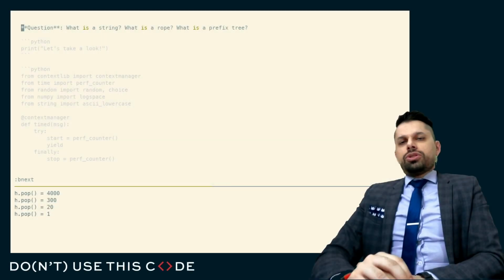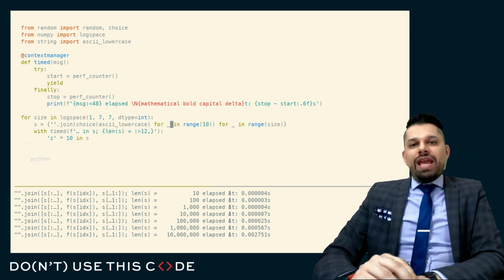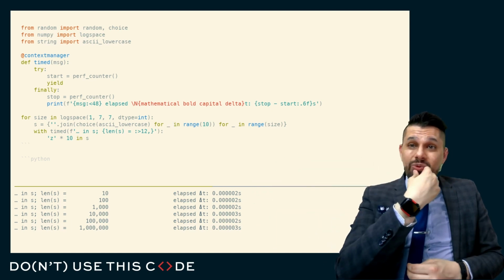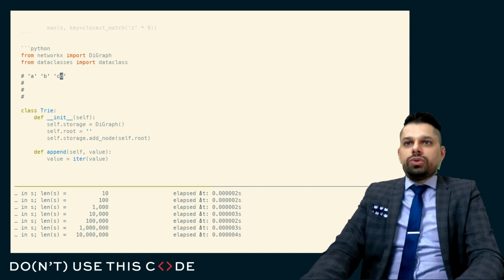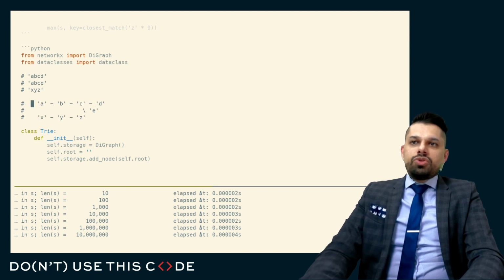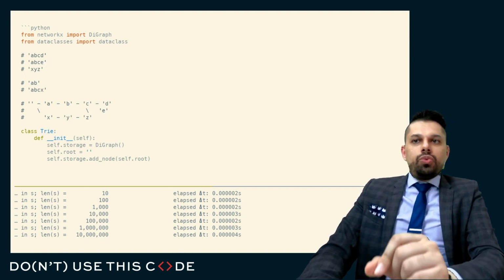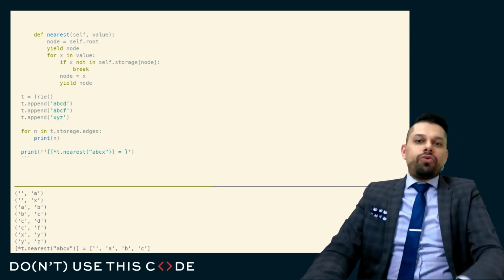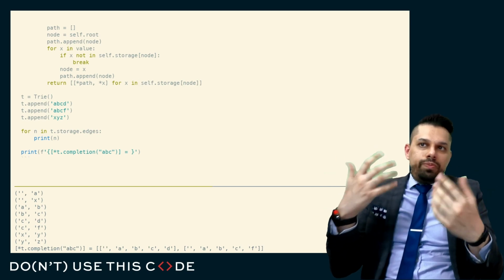A string, rope, & prefix tree walk into a bar | Faster Code with Computer Science Pt 5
No CS degree? No problem! No CS knowledge? No worry; join us for "The Computer Science You Never Took in College… (That Actually Matters!)"

In Part 1, we will discuss (and apply) abstract ideas drawn from the topic of computational complexity theory to the very practical topic of writing fast, efficient code. We’ll offer and expand upon the common ”Big-O” and Bachmann-Landau-driven framing from asymptotic analysis and see how this affects the code that we write every day.
We’ll look to answer the following questions:
• In the abstract (and in the limit), what makes a dict or set faster than a list? How does this interrelate with our notions of “human-” and “machine-orderings”?
• In the abstract (and in the limit), what makes a list slower than a collections.deque?
• What are the different sorting (and searching) algorithms?
• What is a priority queue? What is a heap?
• What is a prefix tree?
• What is a skip list?

Are you looking to build a stronger foundational theoretical understanding of computing? Are you looking for a condensed view of some of the major topics that would be covered in a CS degree?

Lesson plan
In our first session in the series, Algorithms & Complexity, we start from a theoretical approach to computational complexity and show how this has practical implications to everyday code-level design and implementation.
In our second session, Graphs (but no Charts), we look at tree and graph theory and see how these provide a framework for solving a variety of common problems.
In our bonus session, Logic we review the topics of symbolic, propositional, binary/boolean logic, and see how we can apply these to better reason about our code.
In our third session, Dynamic Programming, we take a look at the most useless new hire interview question and see if, lurking behind all the jargon and theory, there is something interesting, useful and exciting to be found.